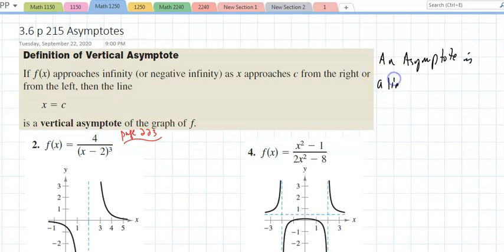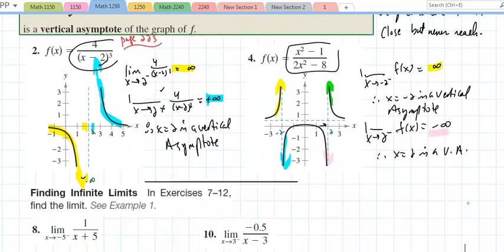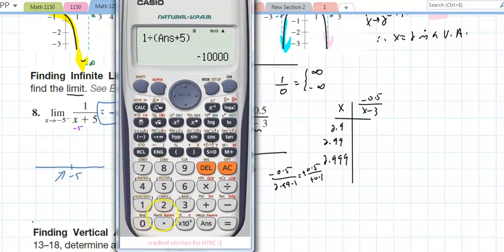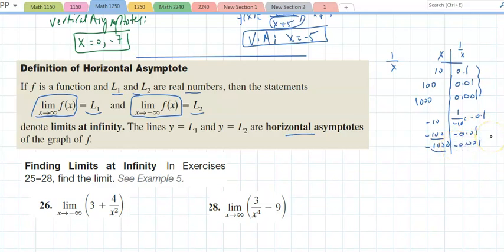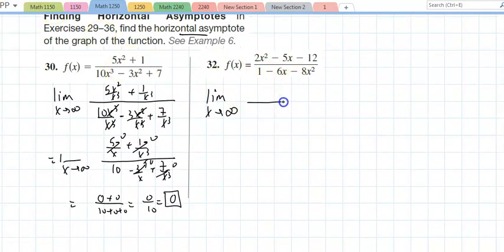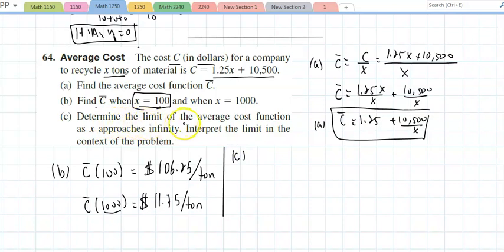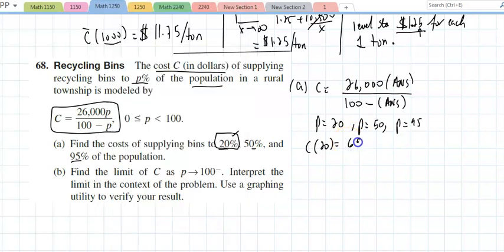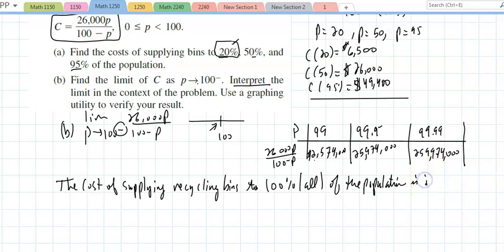Math 1250 Section 3.6 Asymptotes